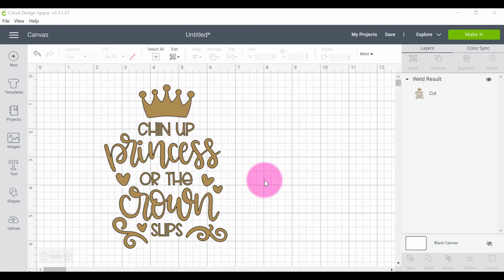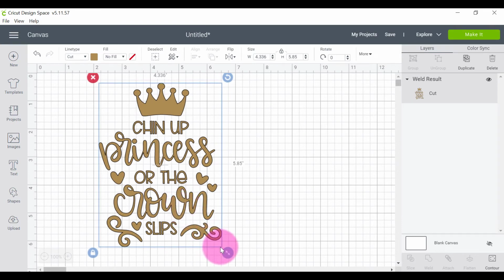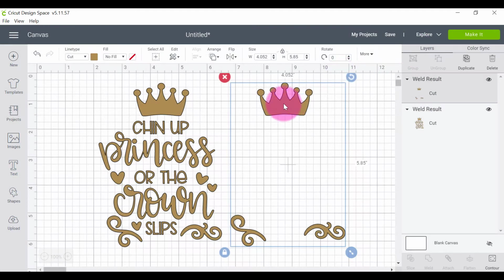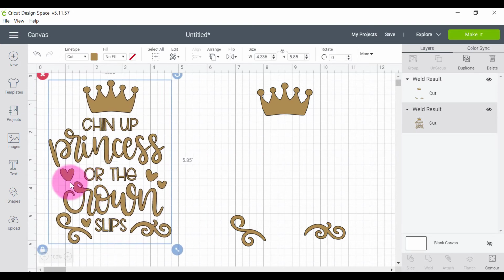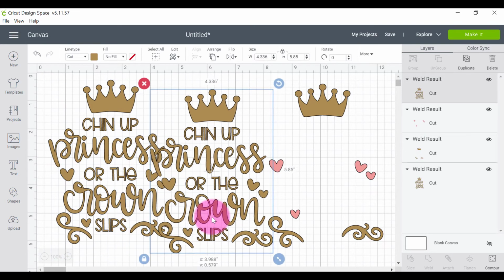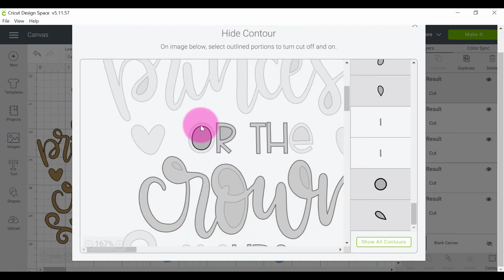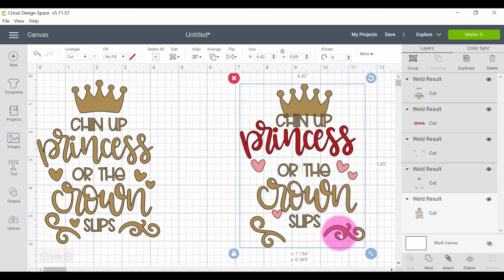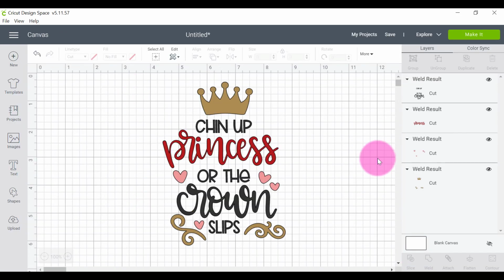How to Turn a Single Layer SVG Image file into a Multi Layered SVG Image File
In this Cricut Design Space Beginner Tutorial video, I am going to show you how to turn a single layer SVG file into a multi-layered SVG file.

So why would you want to do this? A single layer SVG file means that the whole design will be only one color. So if you wanted to use more than one color in your decal, then you will need to create more layers so that you have a different layer for each color.

You will need to use the Contour function in Cricut Design Space to erase or select cut lines for each layer. It is the easiest way to turn a single color SVG into a multi-color SVG file.

*NEW* The Complete Guide to Cricut Design Space!!!
Our book: The Complete Guide to Cricut Design Space is now on sale!! Our book has 295 Full Color Pages of step-by-step tutorials on how to do everything in Cricut Design Space to make creating projects in Design Space super duper easy! Check out all info (as well as pictures of what the step-by-step tutorials look like) on this

I appreciate every one of you that subscribes to my YouTube channel.

for more crafty DIY video tutorials